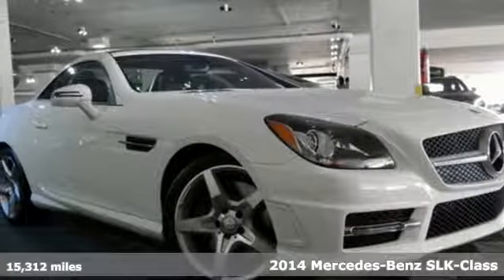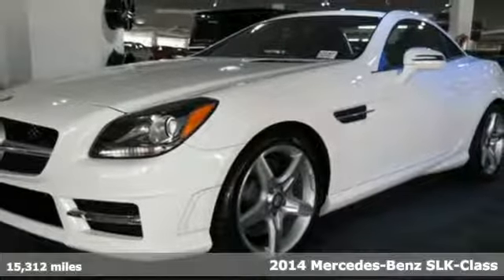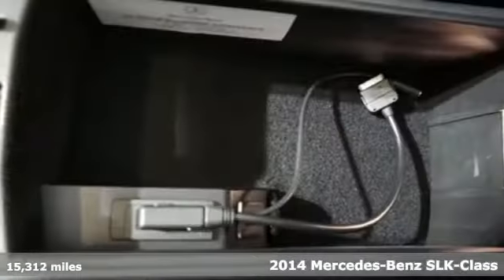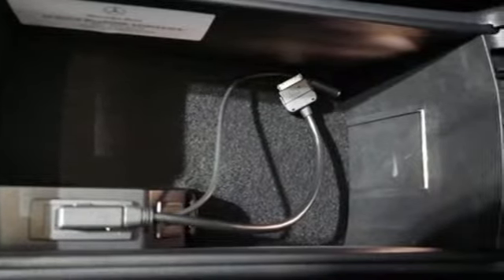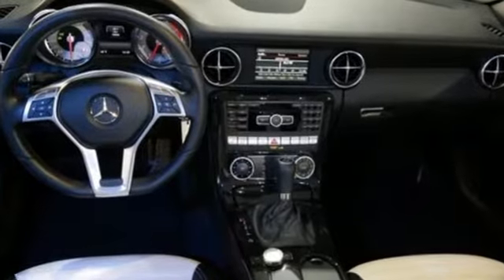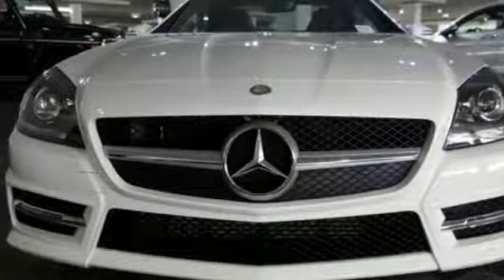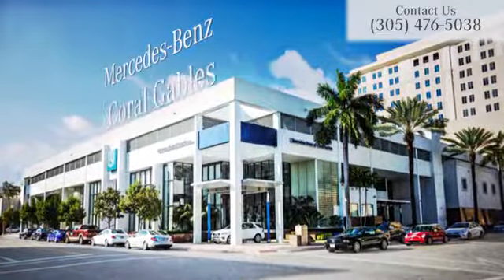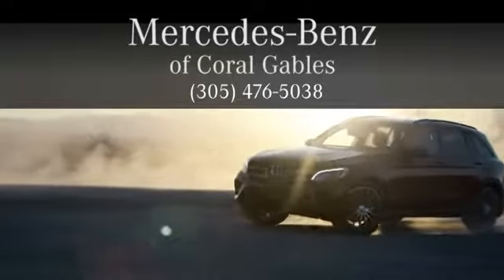Certified 2014 Mercedes-Benz SLK-Class Miami FL Coral Gables, FL V9107 - SOLD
Year: 2014
Make: Mercedes-Benz
Model: SLK-Class
Trim: SLK 250
Engine: 4 Cyl. 1.8 L
Transmission: Automatic
Color: Polar White
Interior: Black
Mileage: 15312
Stock #: V9107
VIN: WDDPK4HA0EF090418

Address:
300 Almeria Avenue